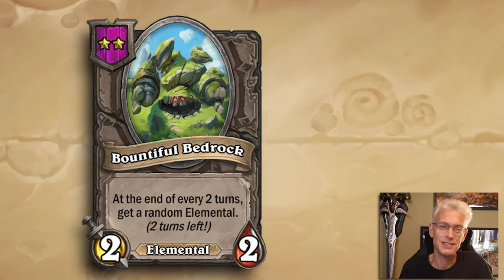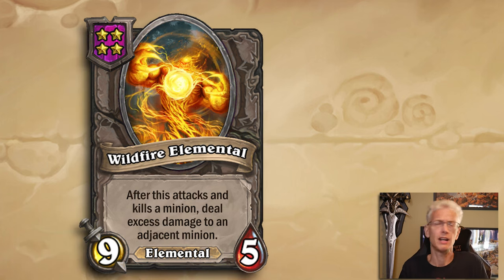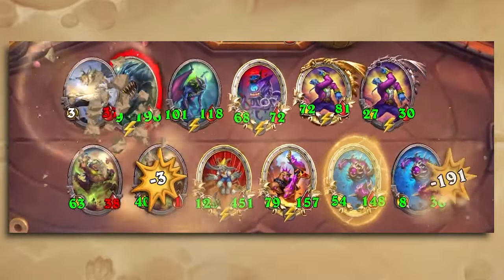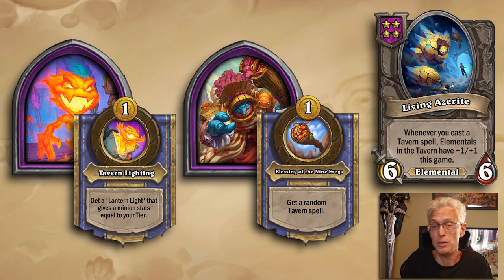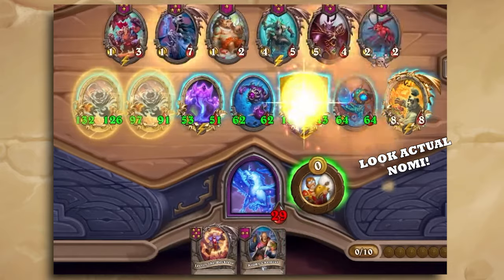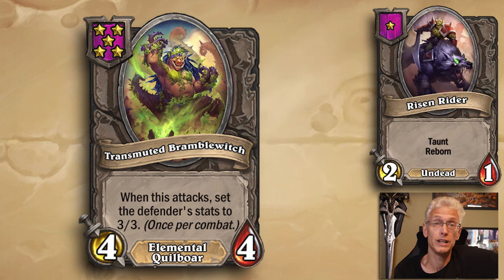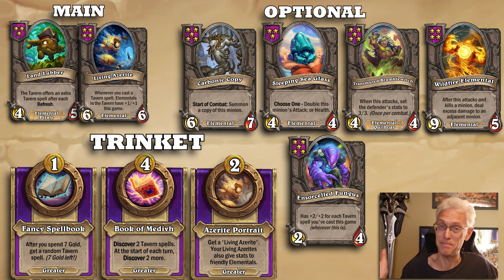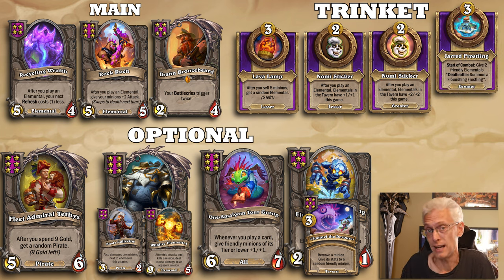Elementals Back to Basics Guide How to Win Hearthstone Battlegrounds *Trinket Meta*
All the basics on how to win with the Elementals and some advanced strategies to help you on the way to your wins!  I tried to cover everything regarding the core game bases.  Any ideas, and thoughts on how this turned out are appreciated!

Heretic!  You missed these X number of minions, and you missed my favorite build!  Please leave these in the comments below.  If I listed EVERY possible build then we would be here all day.  Sticking to the main things here!

-- Content Chapters ---
0:00 Intro to Elemental Guide
0:55 Elemental Minion Break Down
17:08 Elemental Favorite Spells
18:57 Heroes that LOVE Elementals!
23:29 Elemental's Favorite Trinkets
30:04 Countering Elementals
32:12 Elemental Builds
33:36 Spell Elementals
38:53 APM Elementals
46:07 Final Thoughts